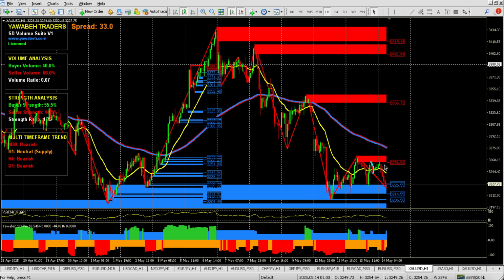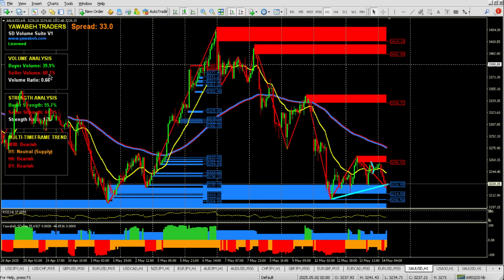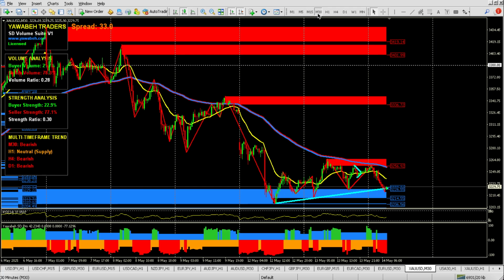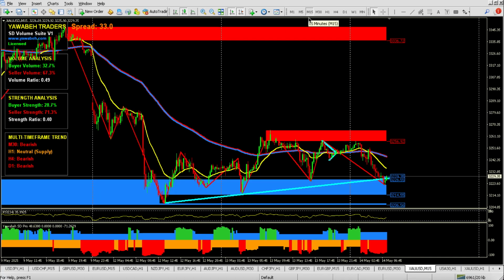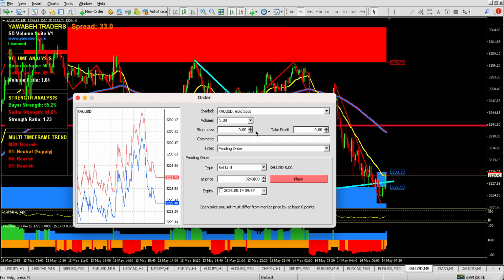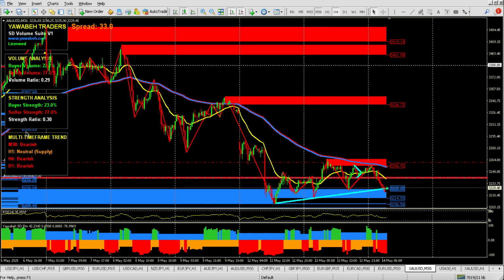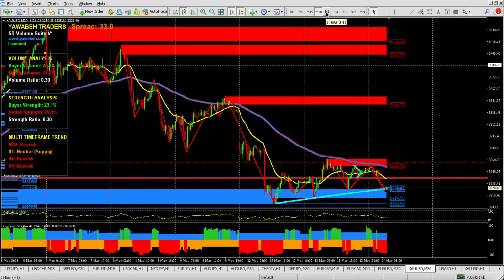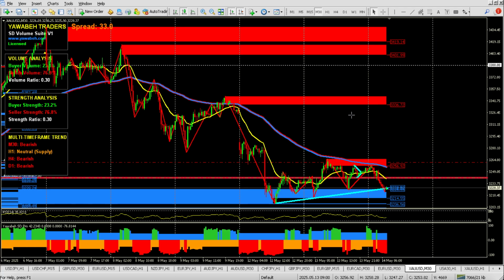Shorting Gold at 3241 Targeting 20000$ Profit || Credit goes to the Yawabeh SD Volume Suit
Unlock the Markets with Precision — Yawabeh SD Volume Suite

We trade the financial markets using our proprietary tool, the Yawabeh SD Volume Suite— a cutting-edge system engineered to detect hidden supply and demand zones based on true volume dynamics and institutional strength.

Unlike traditional indicators, our suite exposes what the market is truly doing behind the scenes, revealing the footprints of smart money with remarkable accuracy.

🚀 Key Features:

* Advanced volume-based analysis for institutional-grade insight
* Real-time identification of hidden supply/demand imbalances
* High-probability trade signals backed by true market strength
* Designed for professionals who demand clarity and confidence in their entries

If you're ready to elevate your trading with data-driven precision and hidden market insight, this is where it begins.